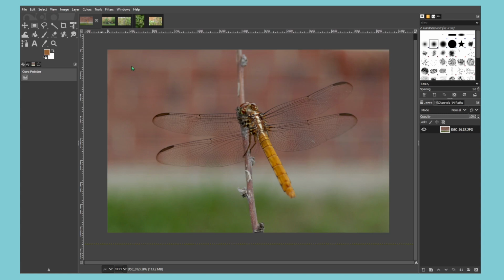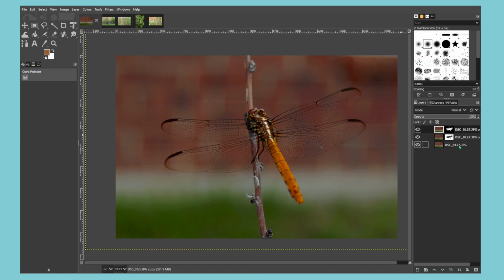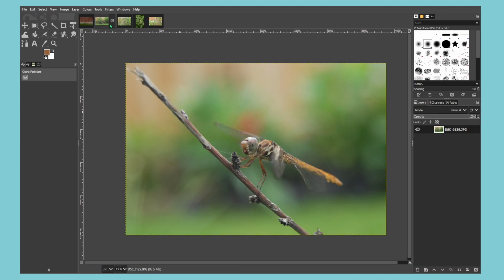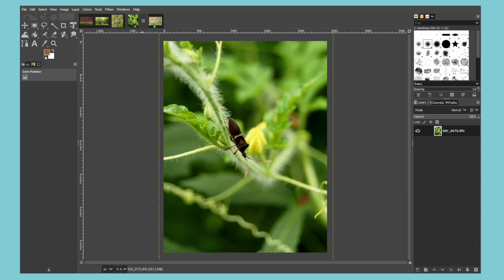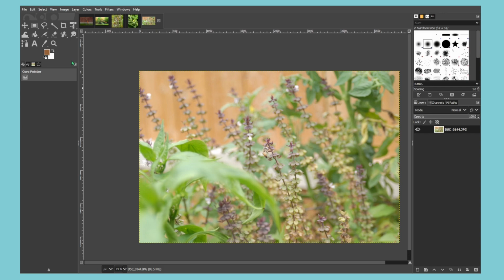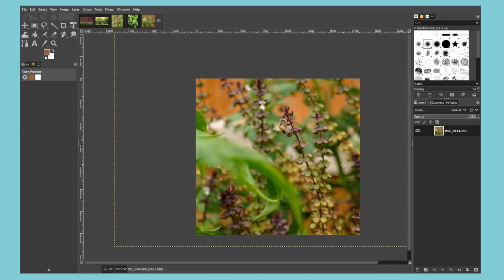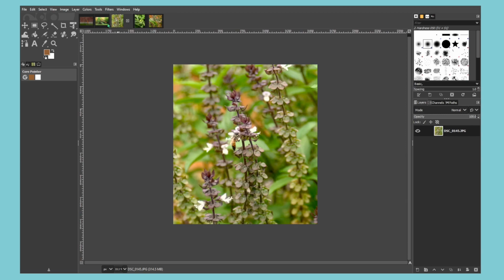Macro bug photography editing time-lapse in GIMP | MeeraPhotography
semi time-lapse macro photography editing in GIMP